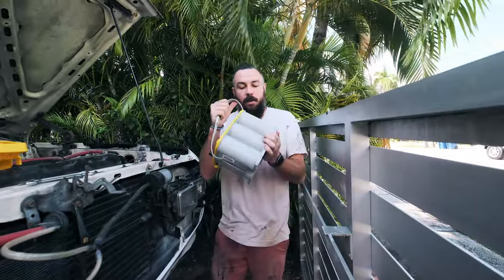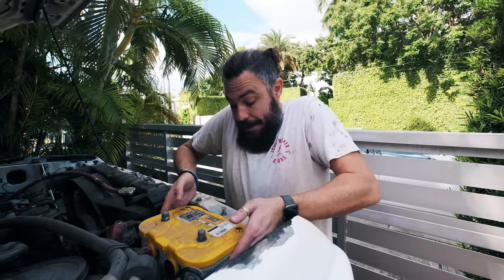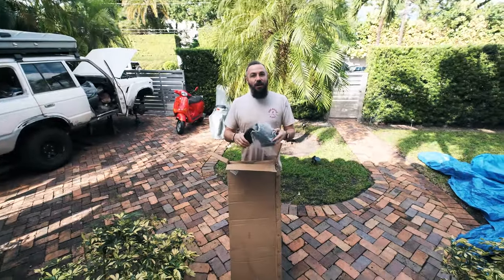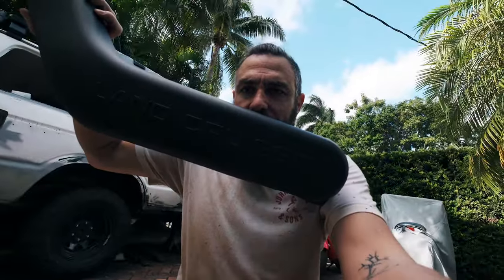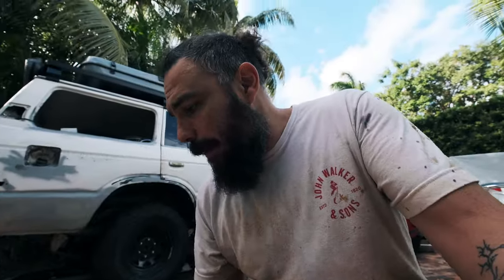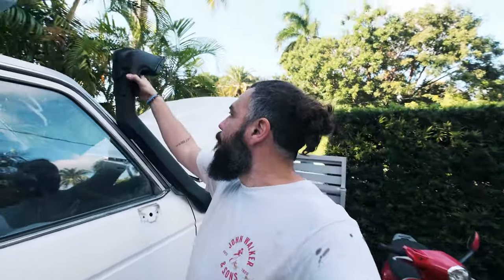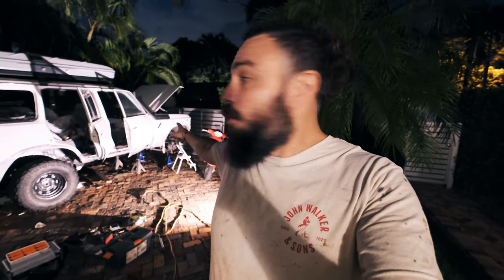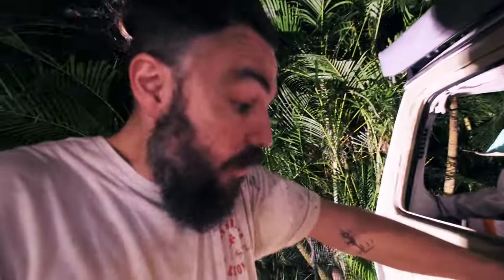Budget friendly Snorkel and New Car Battery: A Weekly Update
Another mini update on our 1988 FJ62 Toyota Land Cruiser. It’s been an uneventful 2 weeks for us as we’ve been waiting on a bunch of parts to continue building. A lot of parts have been hard to source because they’re discontinued and we’ve had to reach out to people/companies around the world for whatever is available. Be patient with us as we continue working on the little things.

00:01:47 Optima Battery Install
00:07:48 Cheap Ebay Land Cruiser FJ62 Snorkel Install
00:14:30 Miami Drone Montage
00:15:48 Barn Door Install with Seals Update